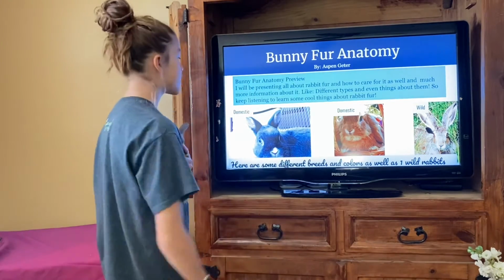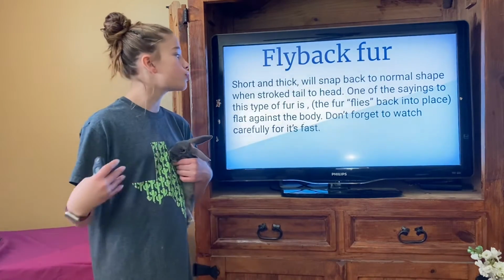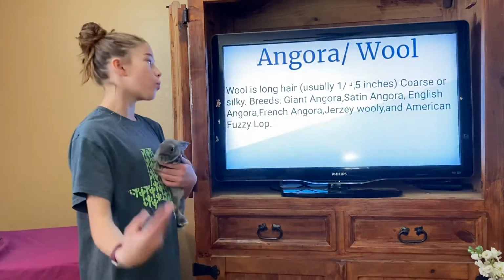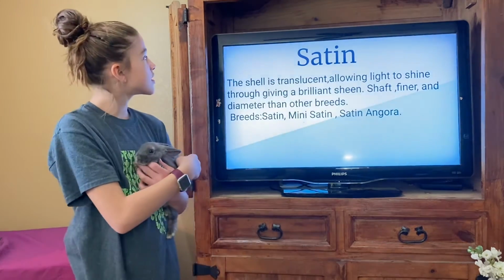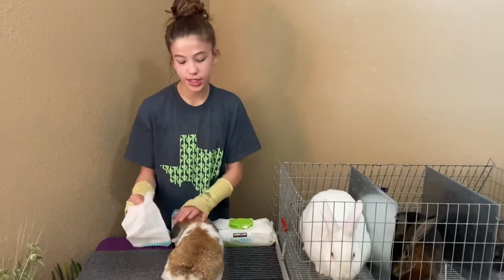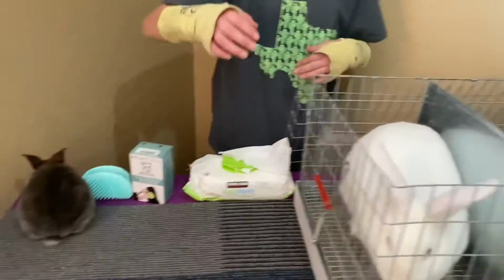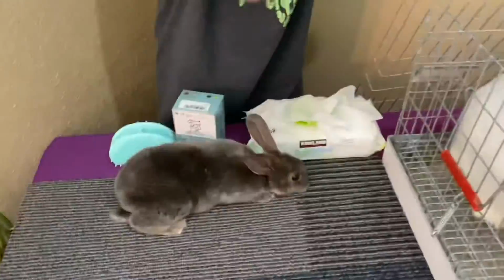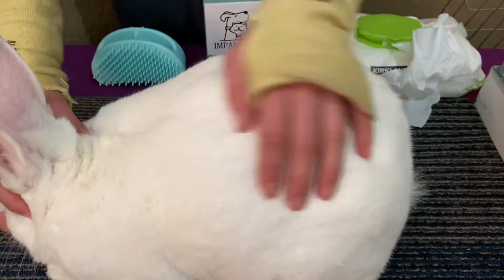Bunny Fur Anatomy by Aspen Geter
4-H Educational Presentation
Intermediate, Animal Science Category